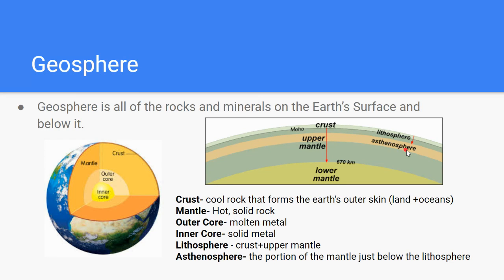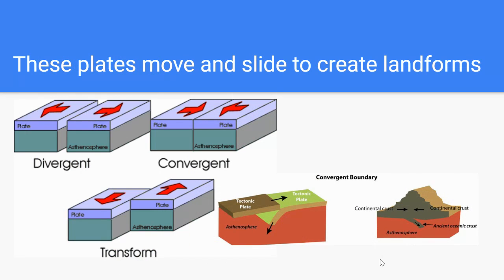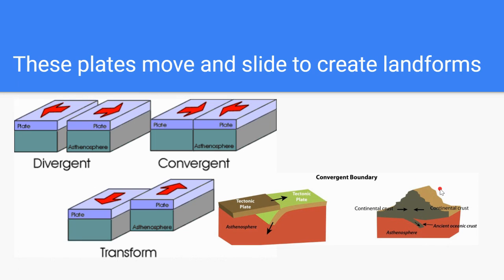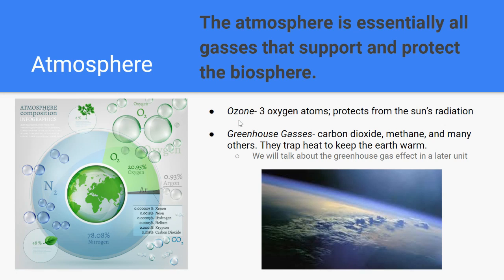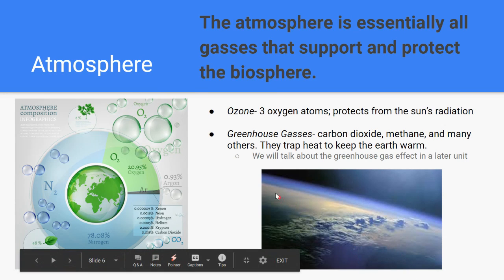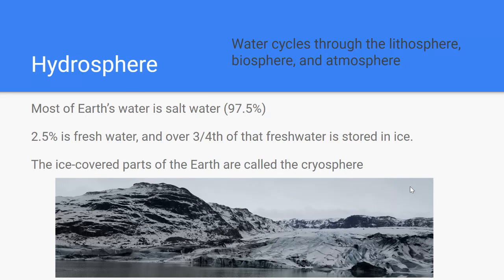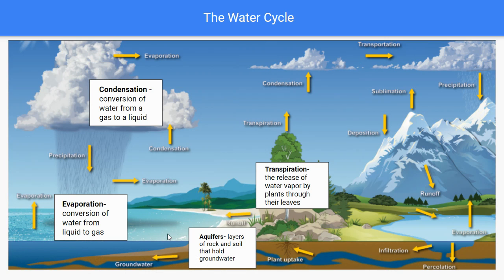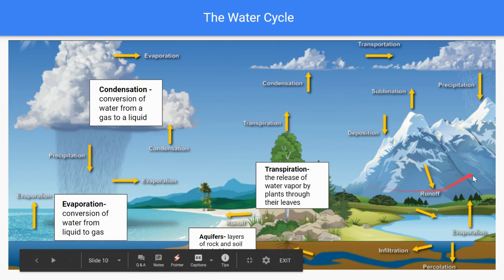Earths Spheres 8.26 8.27